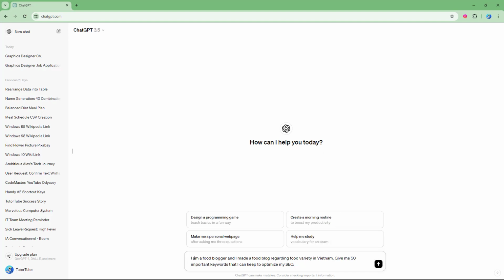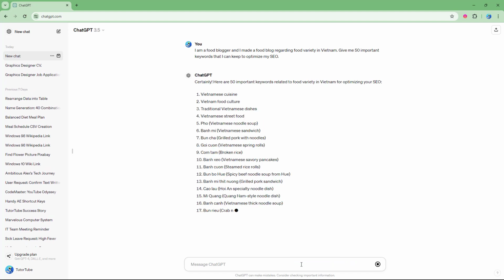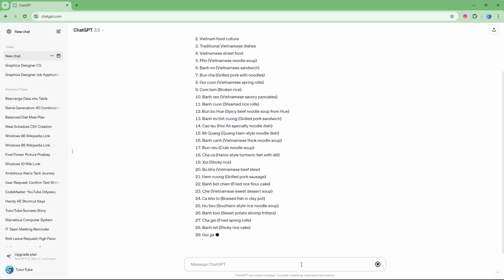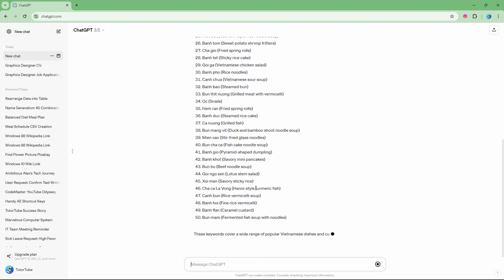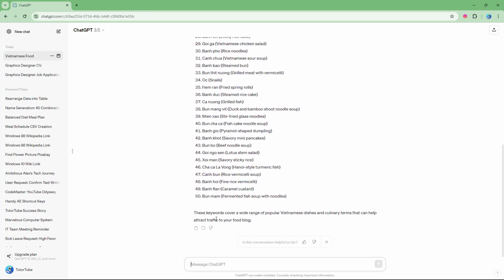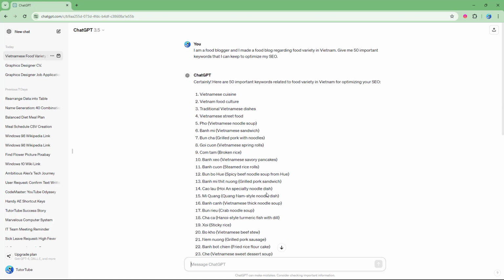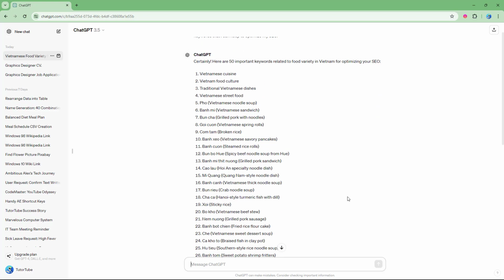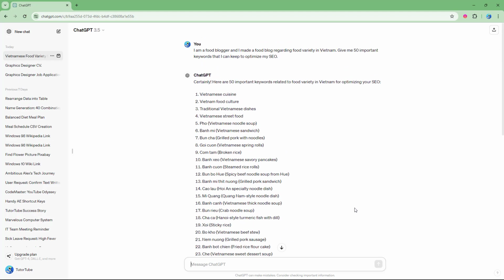ChatGPT - Lesson 38 - Generating SEO Keywords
In this tutorial, we will be discussing about Generating SEO Keywords in ChatGPT